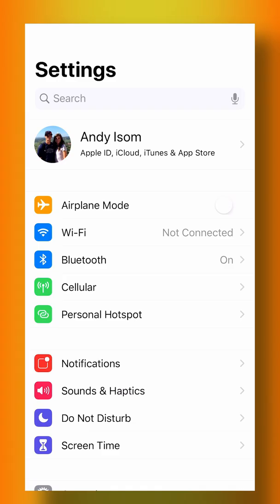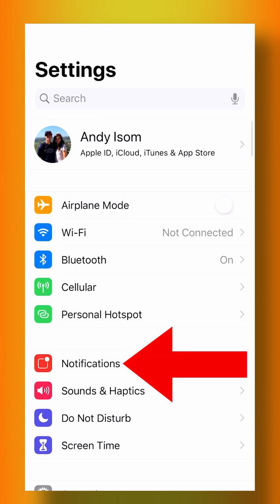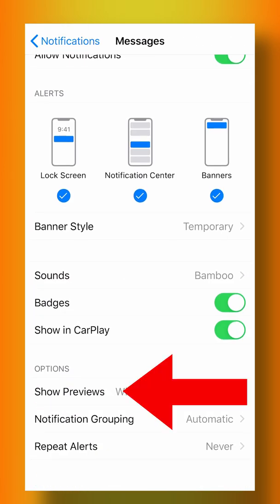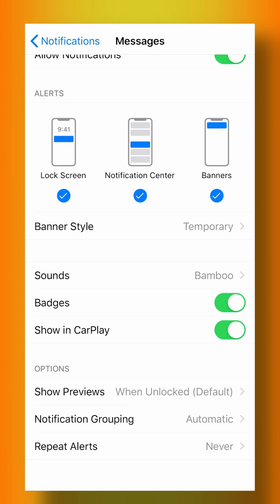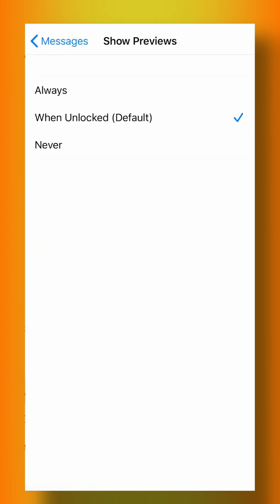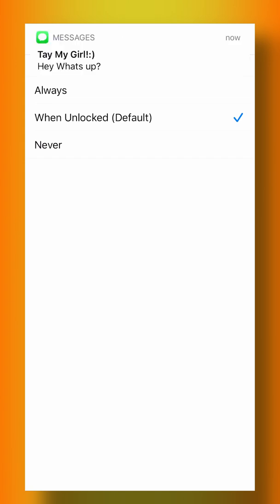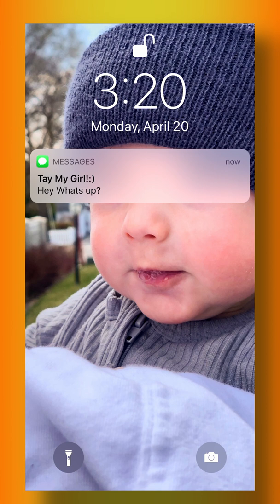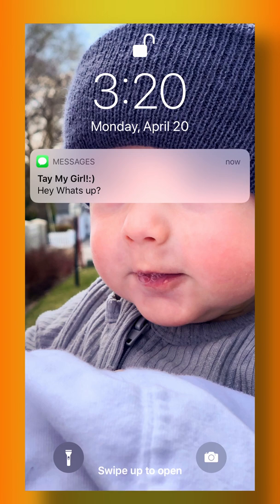How to Change Notification Preview Settings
In this video, you'll learn how to change your notifications preview settings so people can't read your text messages when your phone is locked.  This works for a variety of apps if you don't want people reading your notifications on your phone.